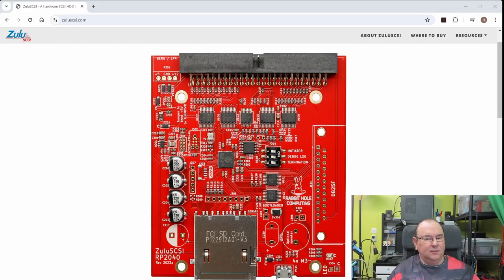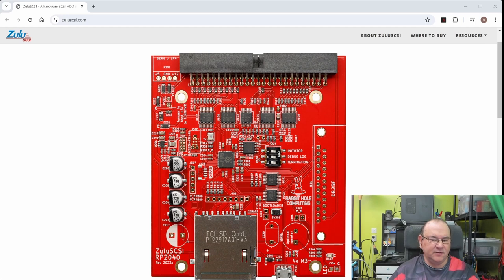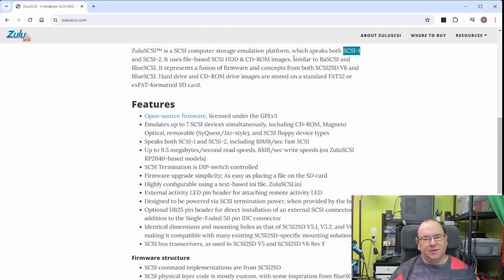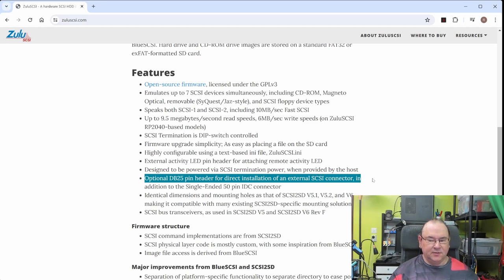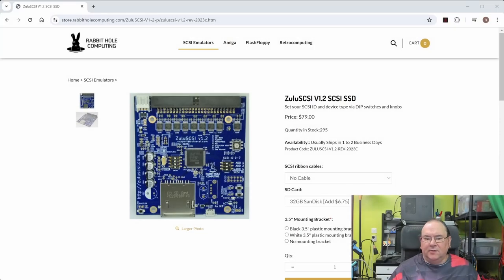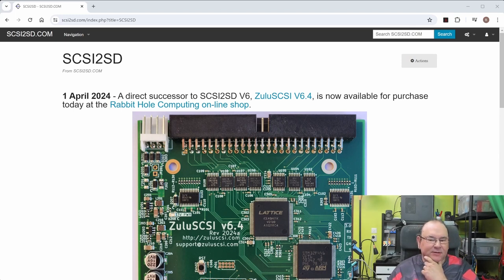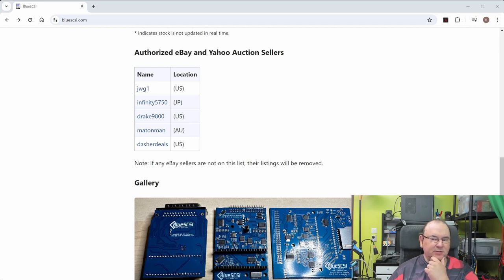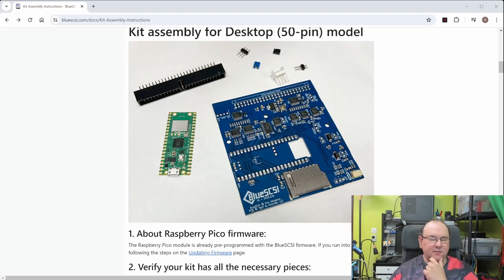SCSI mass storage device emulators that use flash memory cards